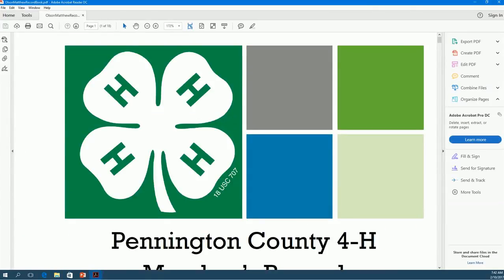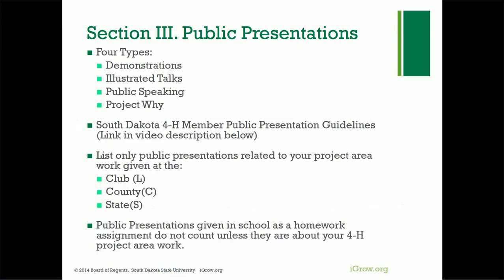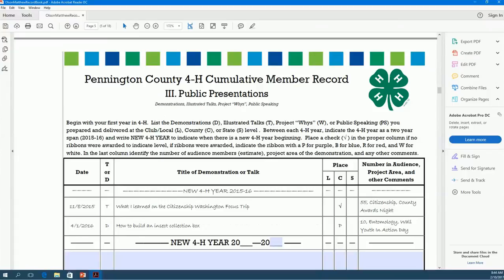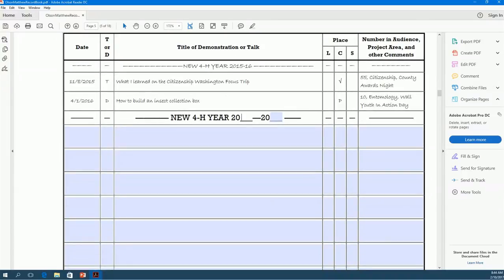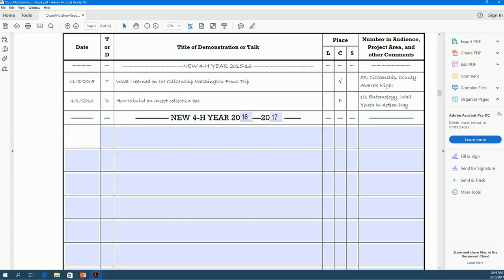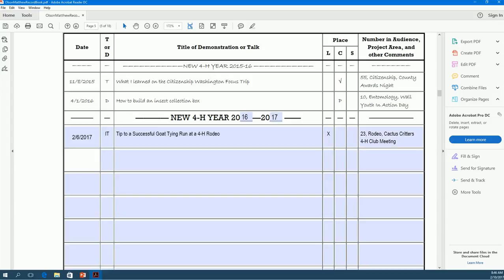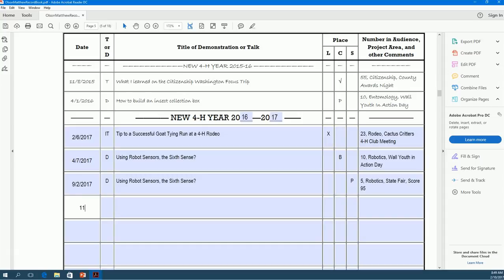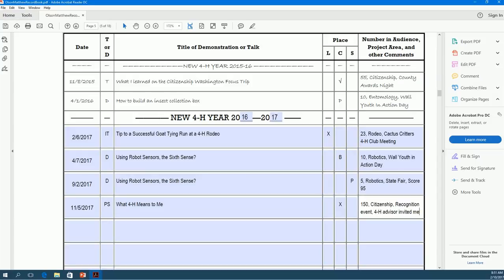Pennington County 4-H Record Book Video 3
A short video on the Pennington County 4-H Member Record Sections III - Public Presentations. For the first two videos, find them on our channel